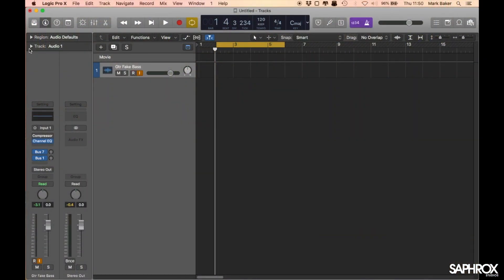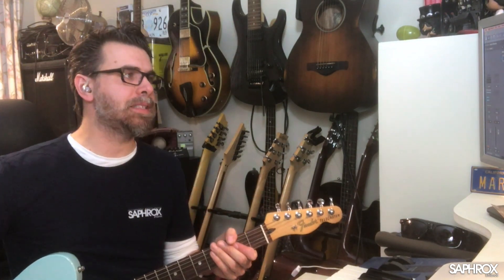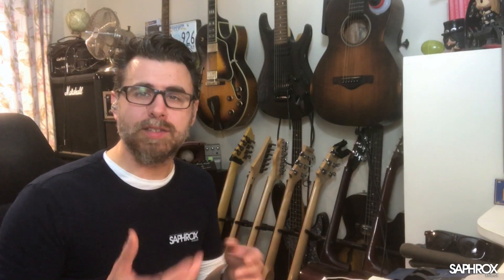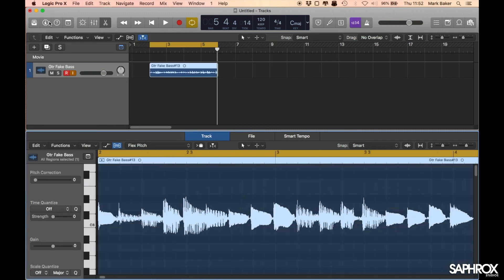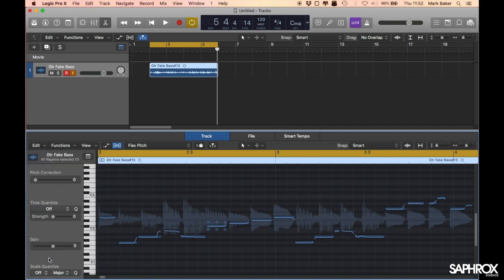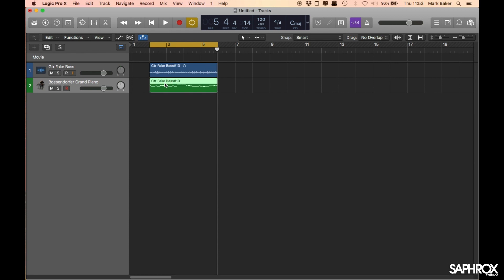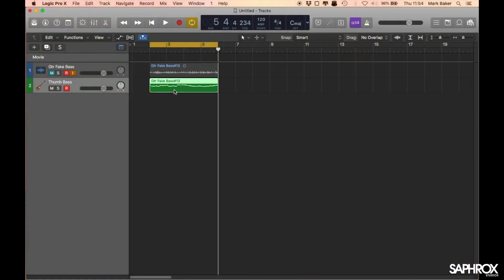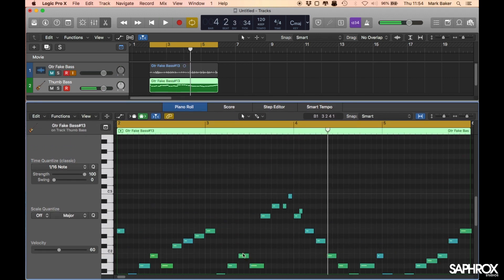Saphrox Studios - Guide To Logic Pro X - Use Guitar To Record Bass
Saphrox Studios proudly presents another tutorial on Logic Pro X

In this tutorial we show you how to use Guitar, or any Monophonic Melodic Instrument, and convert it in to Midi. We use the example of recording a Bass Guitar Line and input it via using an Electric Guitar.

Saphrox Studios offer professional one to one guitar tuition in South West London, and also online through their web lesson service.